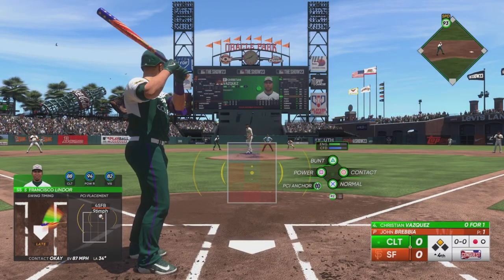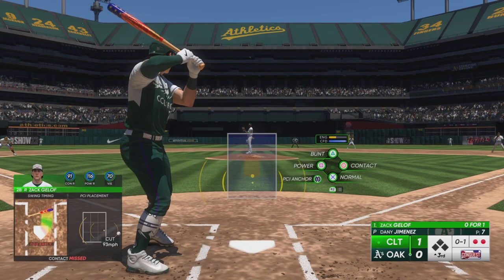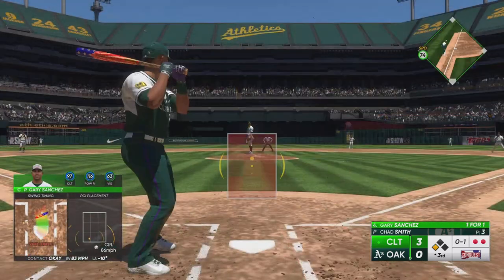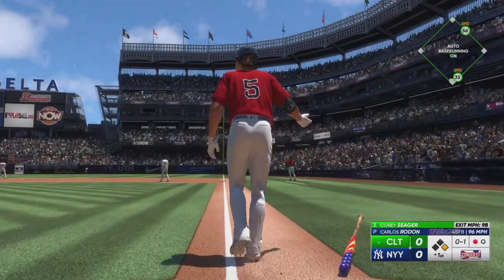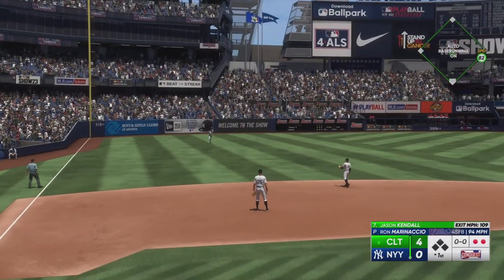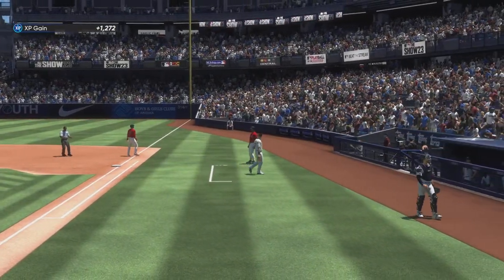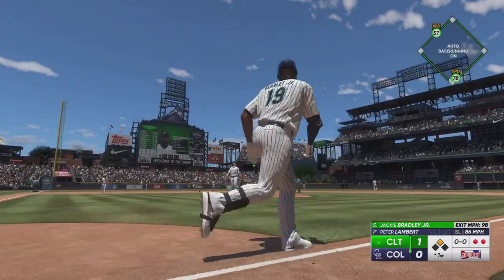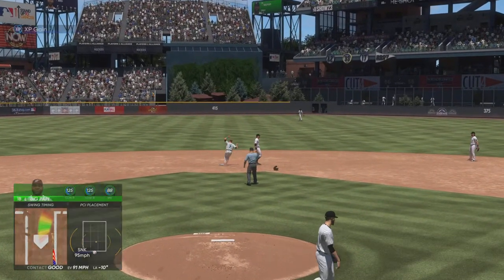MLB The Show 23 Home Run Barrages